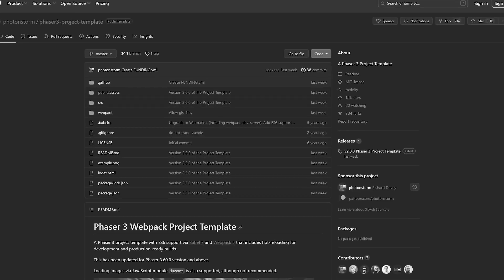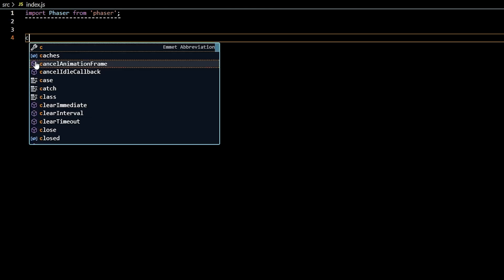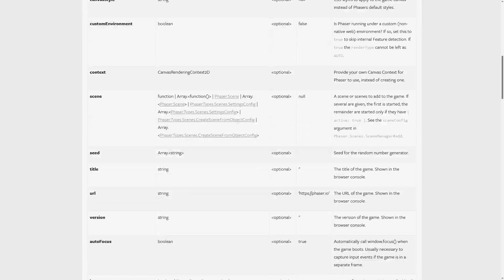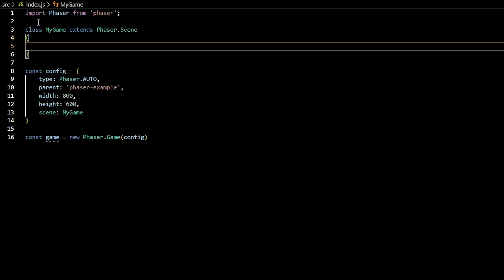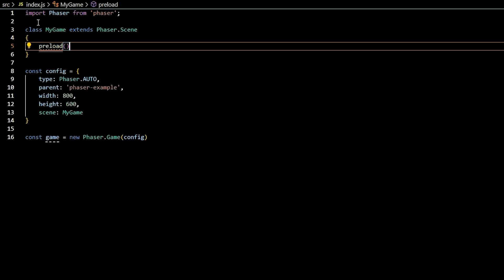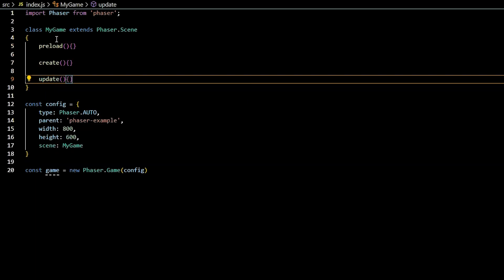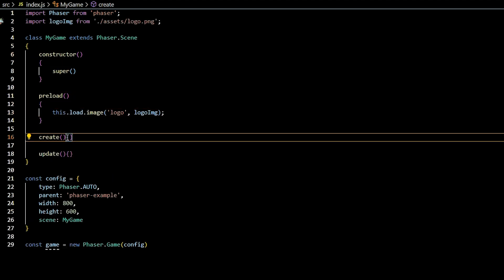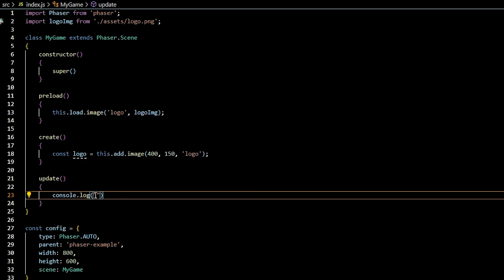Quick Phaser Overview | Understanding The Phaser Template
This video examines the official phaser starter template and quickly reviews the basics of creating your phaser game. Phaser games are made up of scenes and the scenes are regular JavaScript classes.  Scenes have some fun methods unique to the Phaser framework that will bring your game to life. This video covers the basics of declaring a Phaser game and those 3 special methods on the scene class mentioned above.